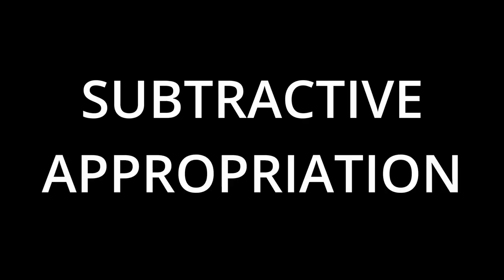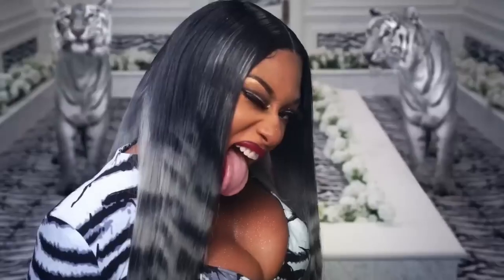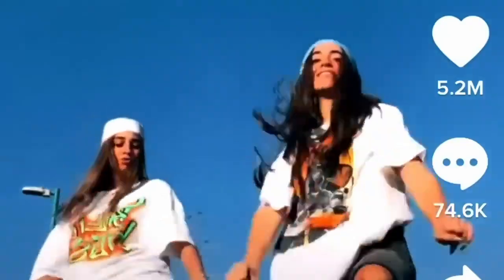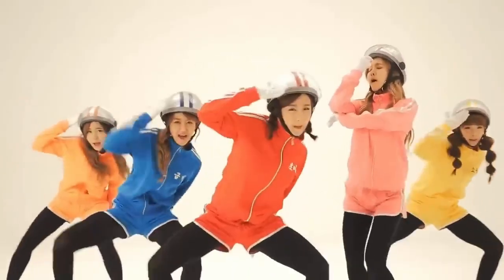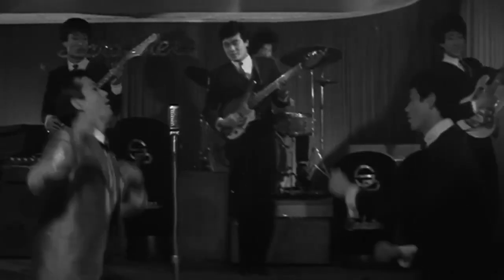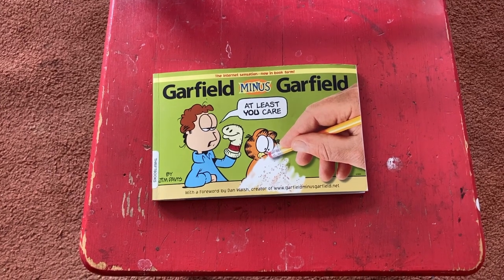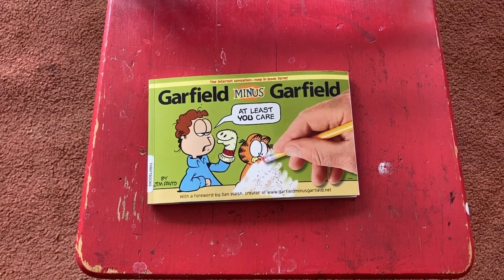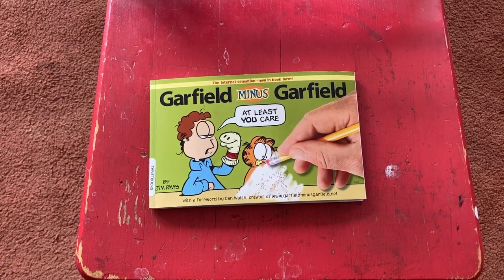The Crazy Weird Version of Fight Club You Never Knew Existed (or, Subtractive Appropriation)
I discuss something I liked to call Subtractive Appropriation by looking at Garfield Minus Garfield and Fight Club: I Am Jack's Laryngitis.

Love,
blashco